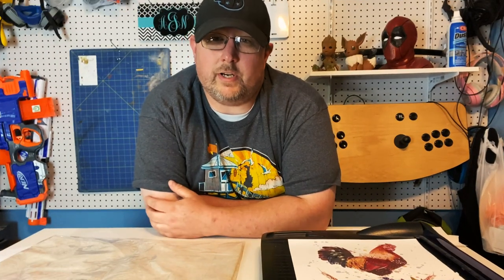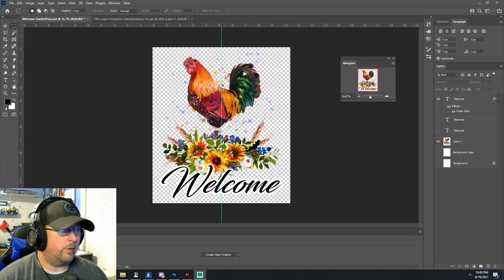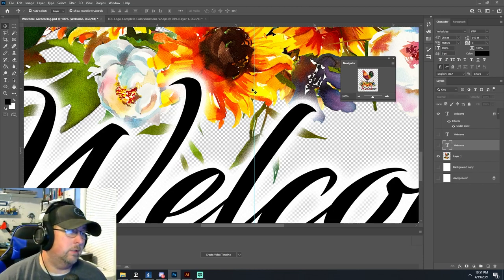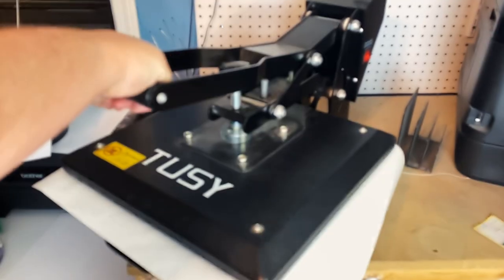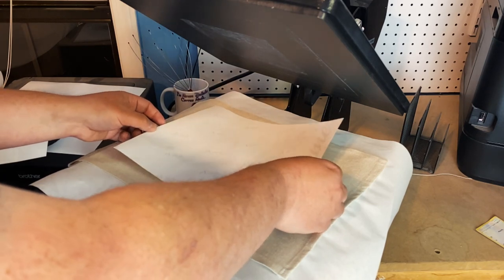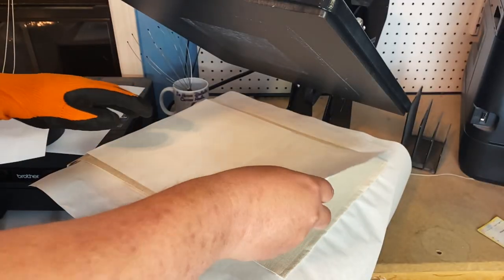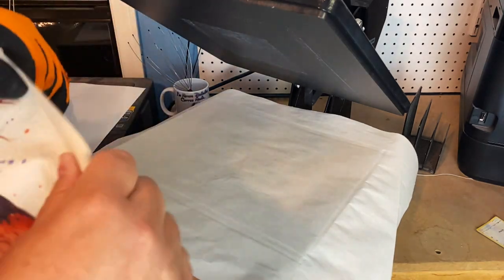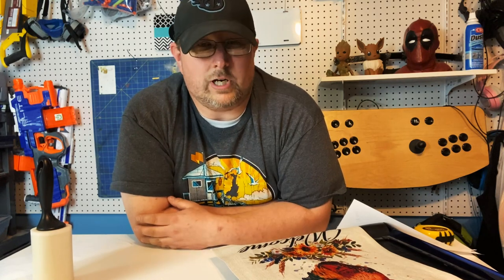Printing Perfect Sublimation Garden Flags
In this video, I'll show you how to do a spring classic - Sublimation Garden flags!! The are an incredibly easy and profitable item to do. They sublimate amazingly well and are very fun and easy to do.

Chapters:
01:24 - Designing the Print
03:13 - Prep and Press
05:53 - Final Reveal!
07:49 - Wrap-up and Final Thoughts
08:47 - Outtakes

Settings used:
- Premium Matte Paper settings
- Heat Press to 385*
- 60 Seconds press time
- Medium Pressure

- Watercolor Rooster (Used in layout)

Equipment used:
- Tusy Heat Press

- Hiipoo Ink

- Butcher Paper

- Standard Printer Paper
- Epson Workforce WF-7720 printer
- Sublimation Tape

how to sublimate, diy, dye sublimation printing, sublimation tutorial